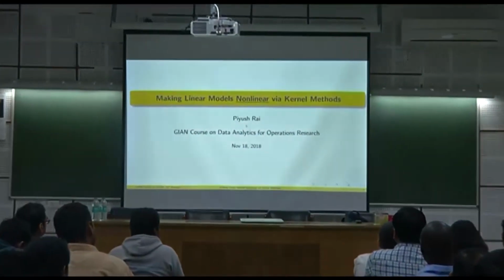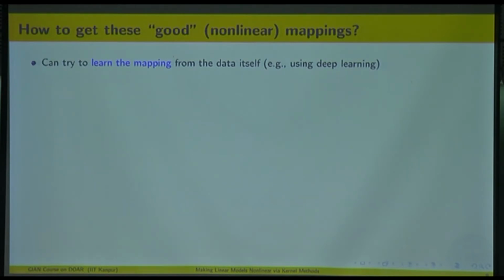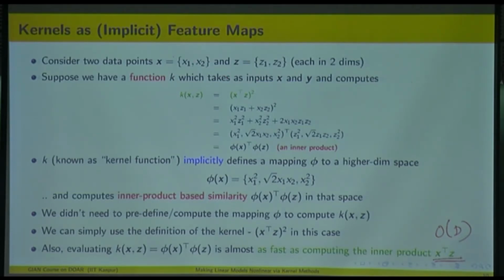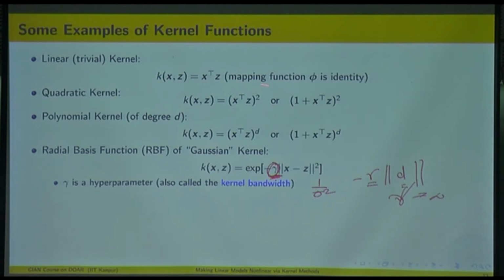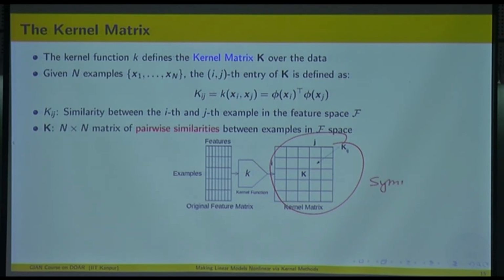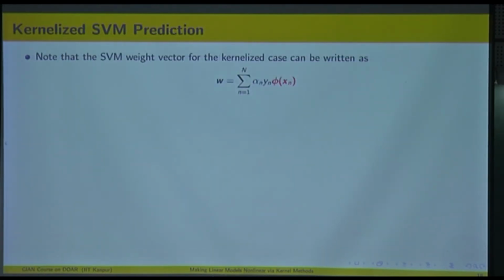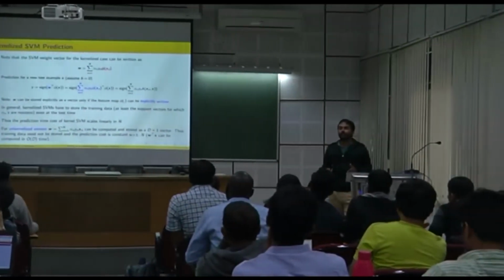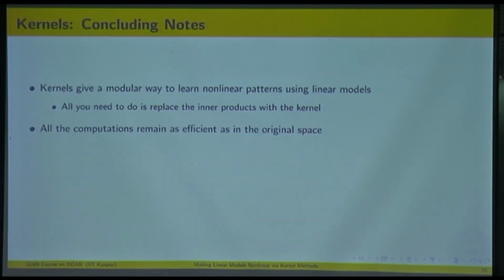Data Analytics for Operations Research (Lecture-17)